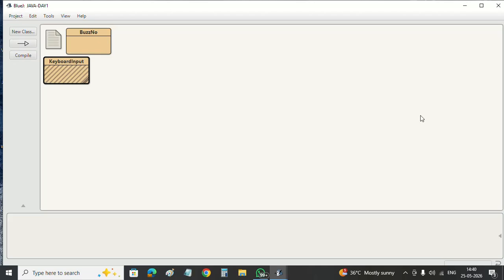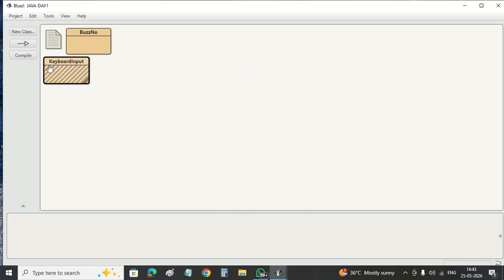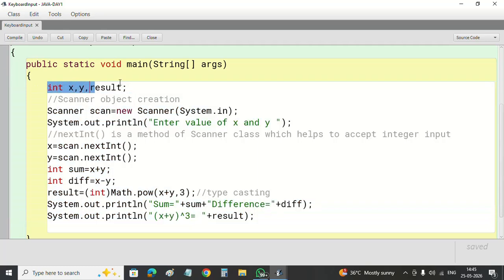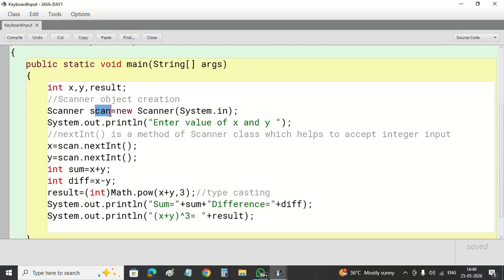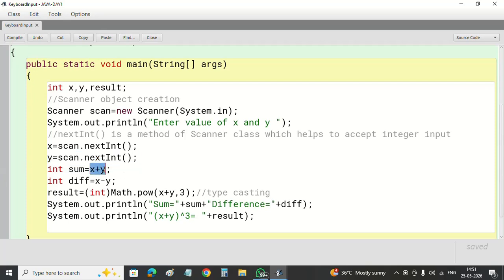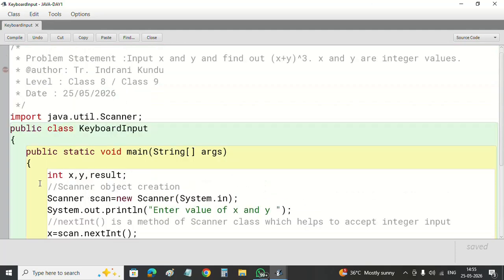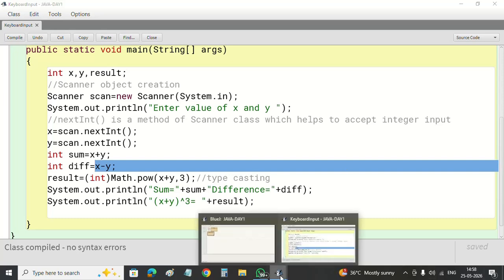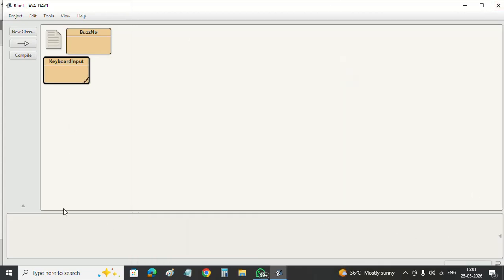KEYBOARD INPUT IN JAVA | LEARN JAVA #01